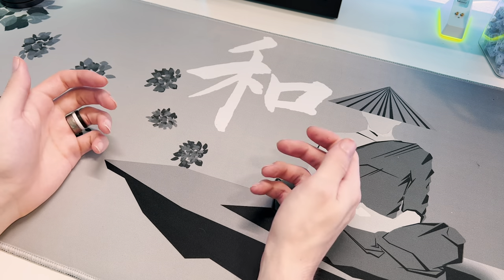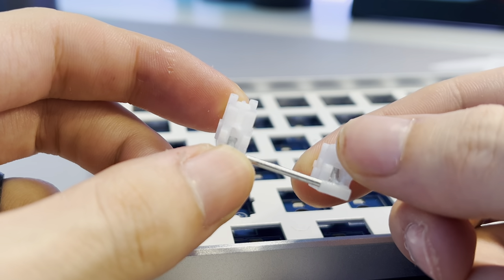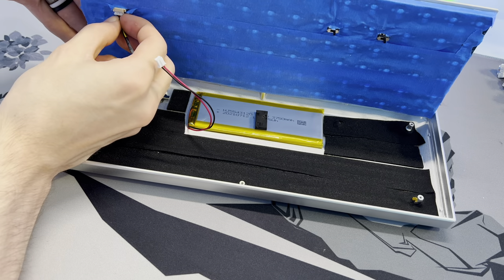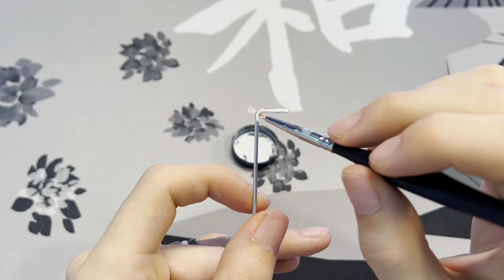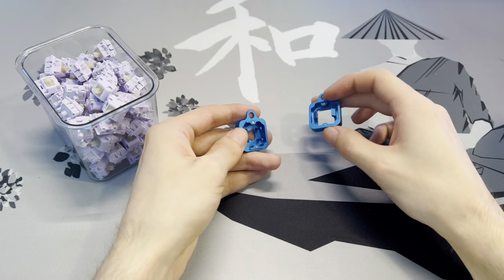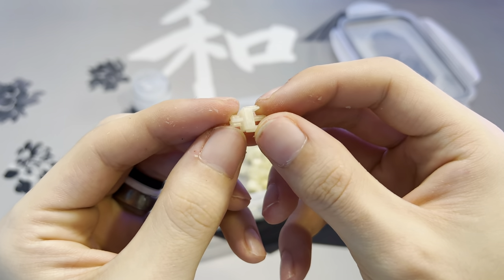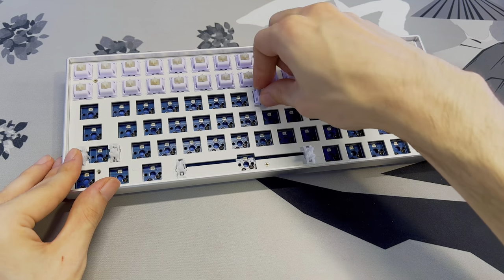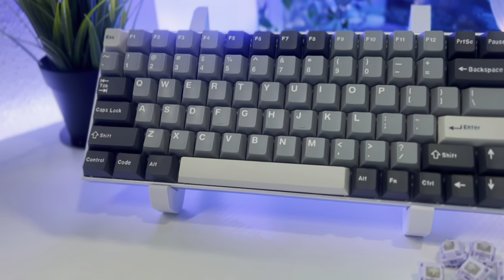RK84 Pro Modding Tutorial | Budget Aluminum Keyboard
If you want a budget Aluminum keyboard, there are a lot of options out there now, but today I'm going to be checking out and modding the RK84 Pro, an aluminum board from Royal Kludge. We're gonna tape mod, add some foam, and get some better keycaps and switches in this board!

🕒 Timestamps 🕒
0:00​​​ Intro
0:15 RK84 Pro Introduction
0:36​​ Parts List / Overview
0:54 Starting Disassembly
2:20 Tape & Foam Mod
3:22 Board Reassembly
3:45 Stabilizer Modding
6:08 Switch Modding
8:55 Switch Rebuilding
10:15 Keycaps
10:46 Before / After Sound Test
11:00 Final Overview & Thoughts